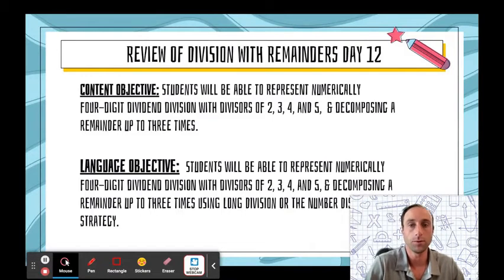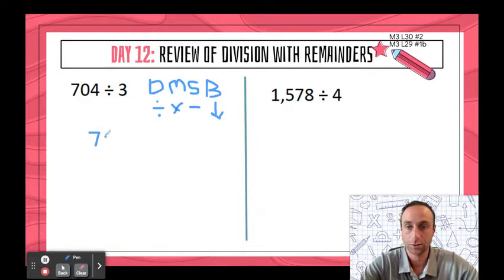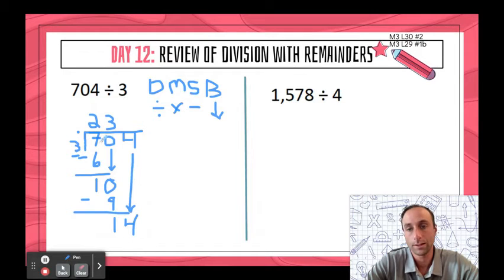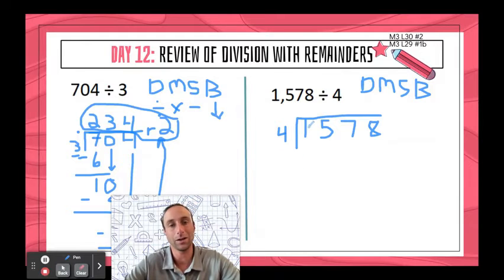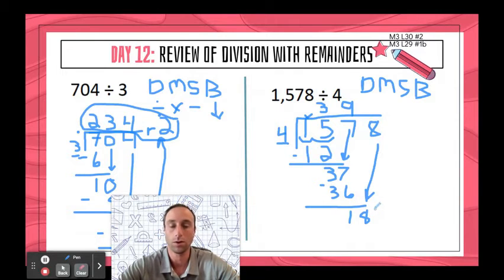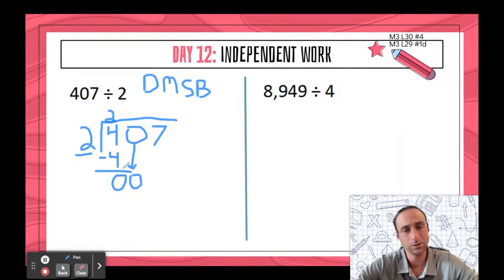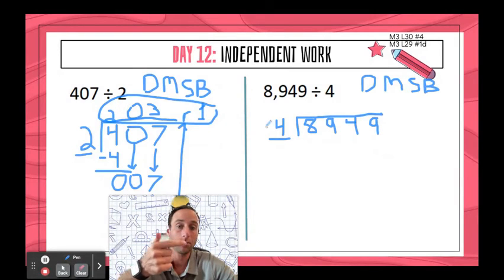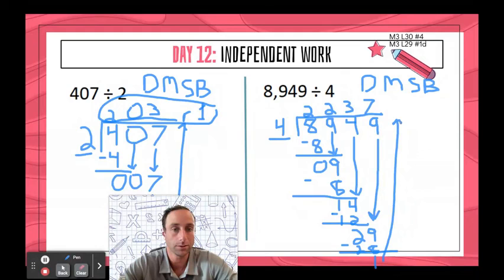Grade 4: Division with Remainders 1